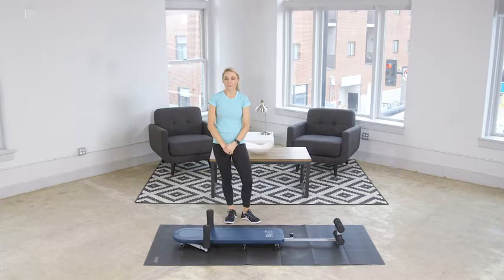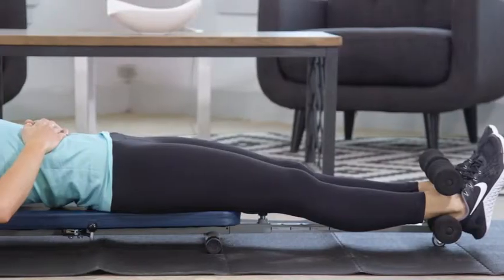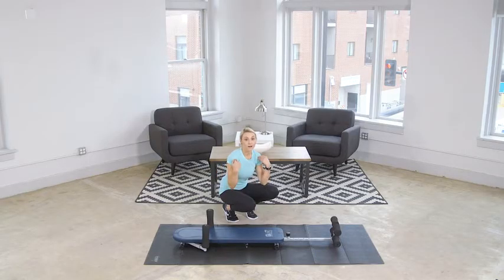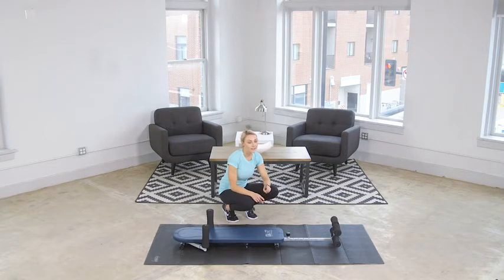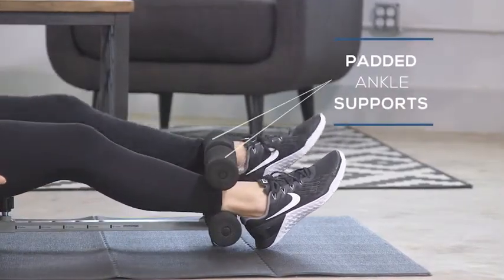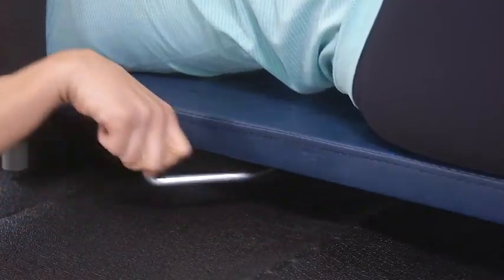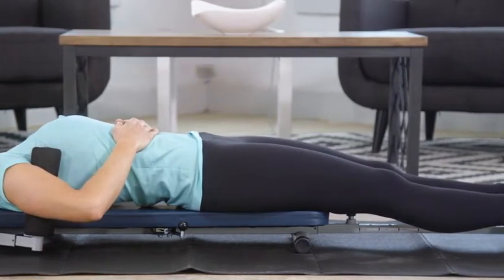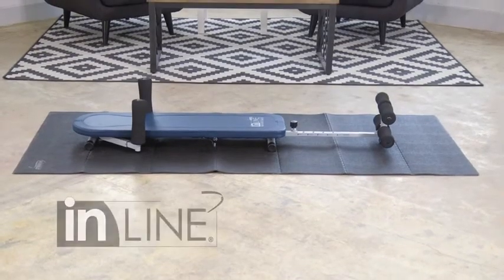Stamina in Line Back Stretch Bench Review